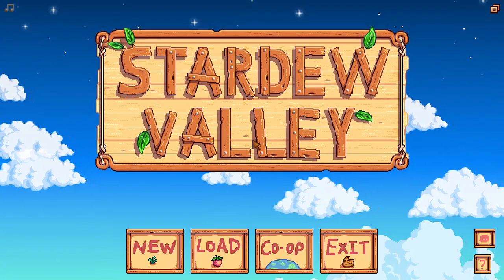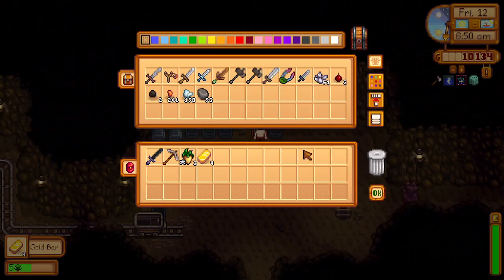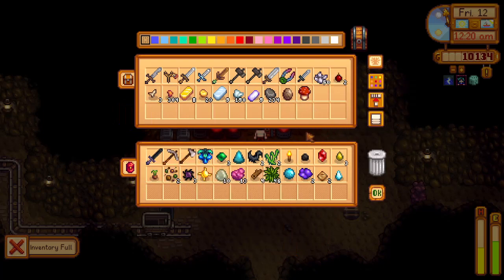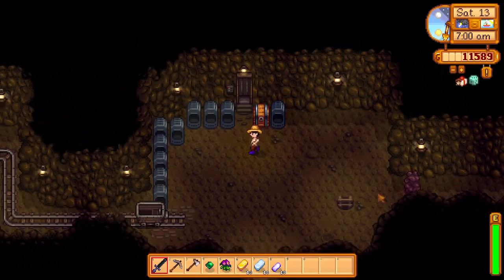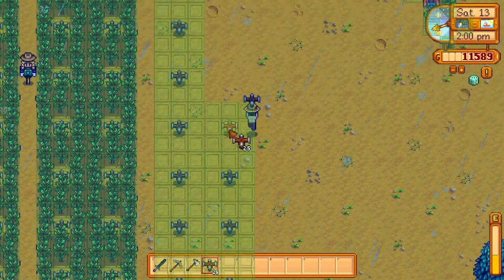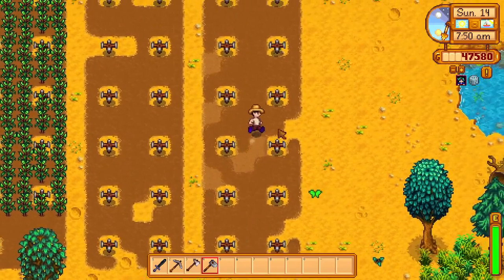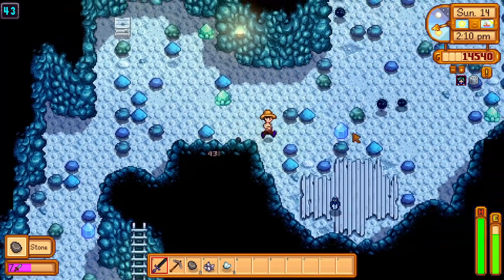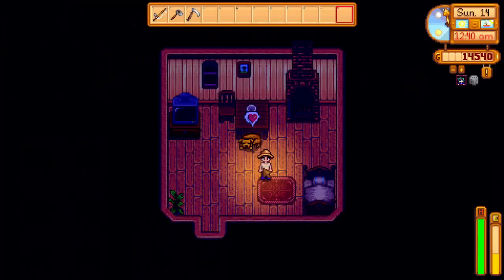Harvesting MELONS and BLUEBERRIES│Lets Play Stardew Valley EP14│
Hello Guys my name is Djordje and this is 14th episode of my series Lets Play Stardew Valley.
In this episode our Melons and Blueberries are ready for selling.
Also I replaced old basic sprinklers with quality ones.
So lets see how all of that turned out.